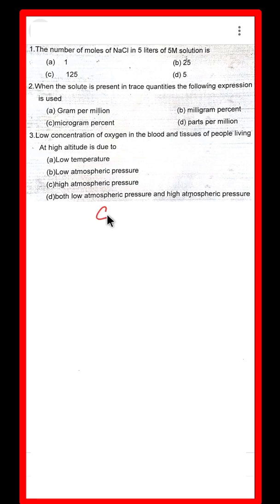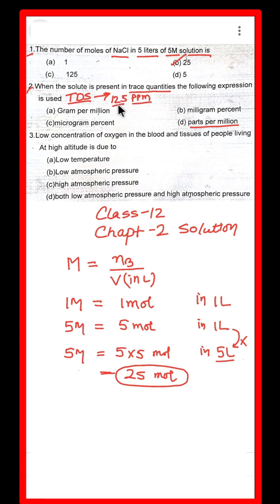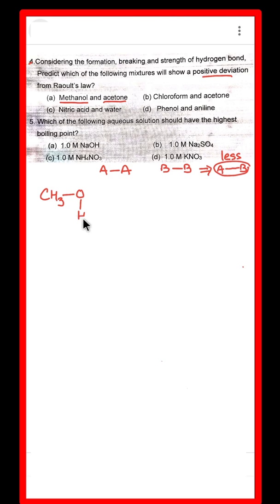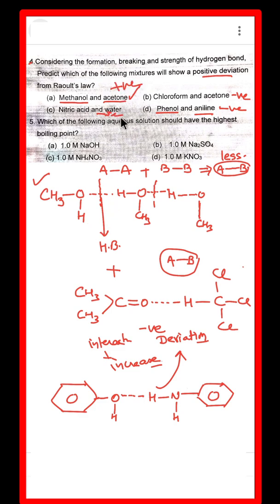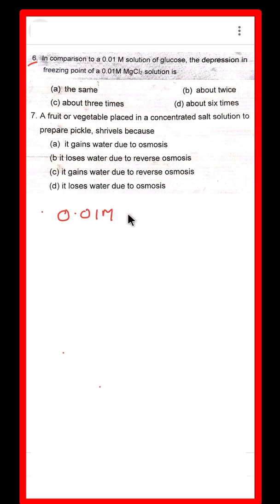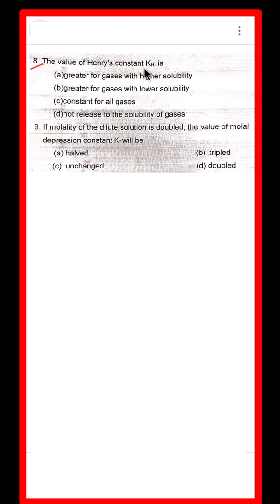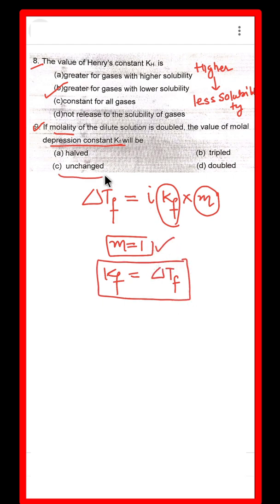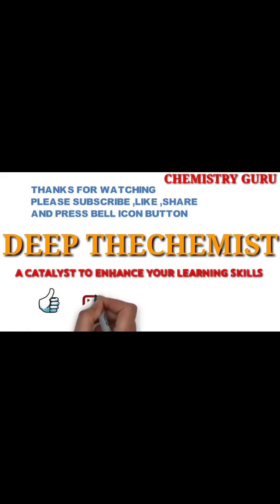MCQs of Chemistry chp 2 solutions || Term 1 MCQs || solutions class 12 Chemistry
chemistry guru